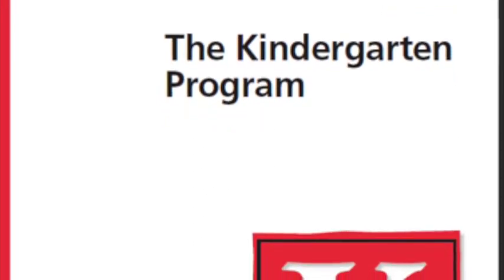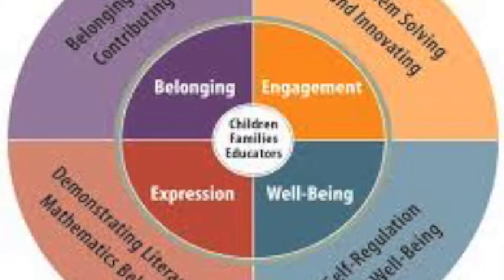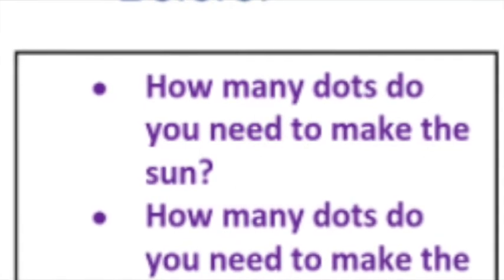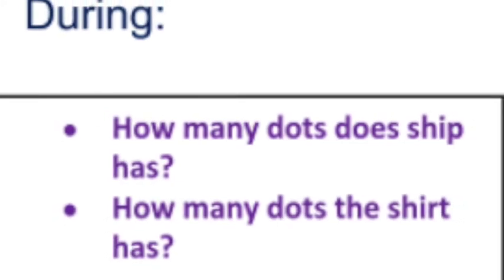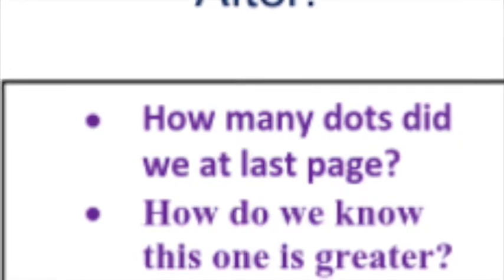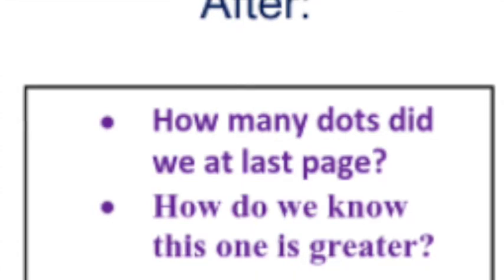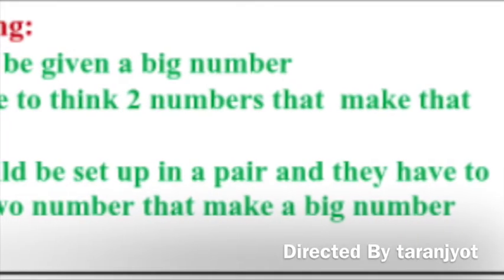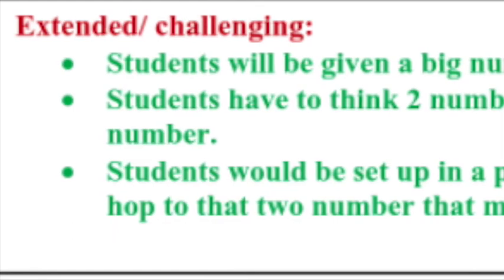10 Black dots